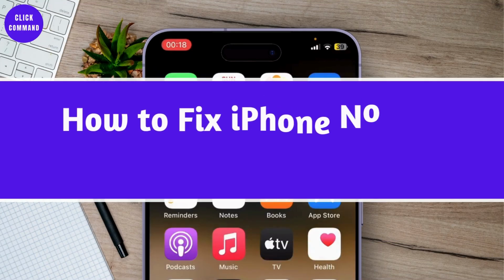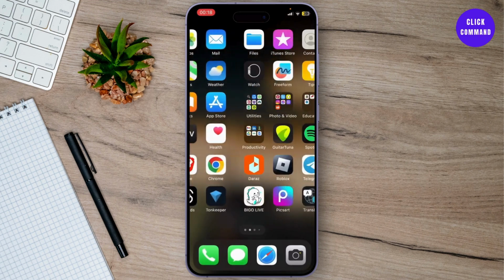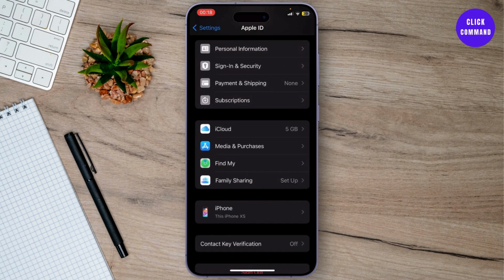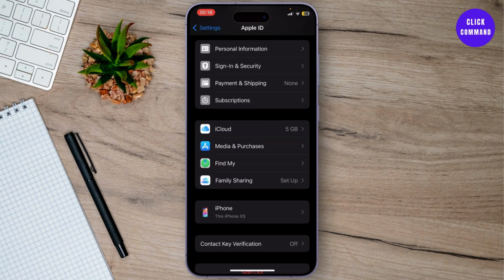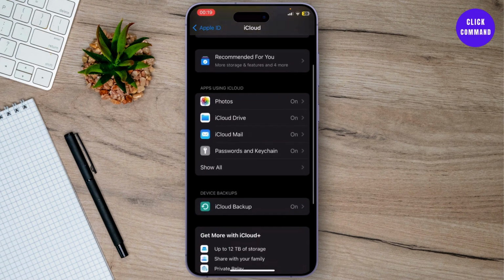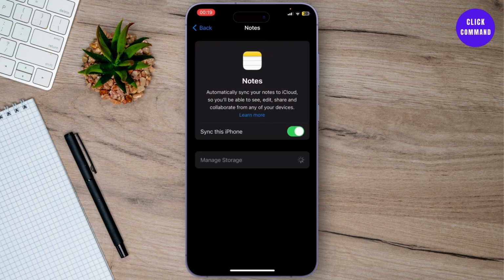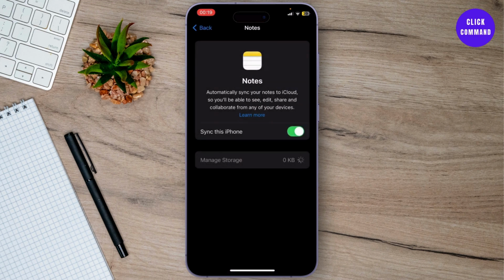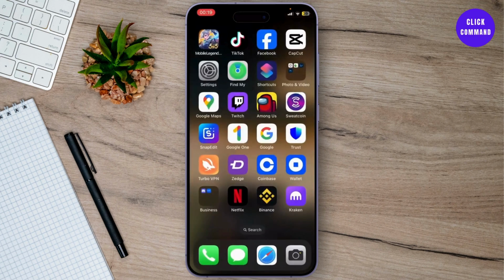How to Fix iPhone Notes Not Appearing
How to Fix iPhone Notes Not Appearing is your ultimate guide to resolving the frustrating issue of missing notes on your iPhone. In this step-by-step tutorial, you'll learn effective methods to recover and restore your notes, ensuring you never lose important information again!

In this video, you'll discover how to recover deleted notes on your iPhone and find solutions to the disappearing notes problem. We'll also cover tips on transferring notes between devices, so you can keep your data safe and accessible.

0:20 Step 1: Checking iCloud Settings
0:45 Step 2: Recovering Deleted Notes
1:15 Step 3: Fixing the Notes App